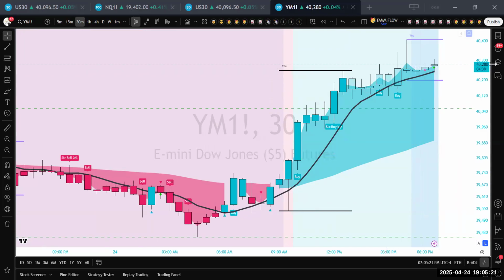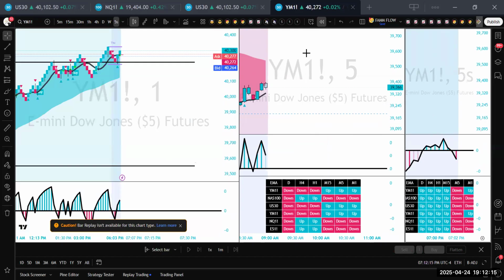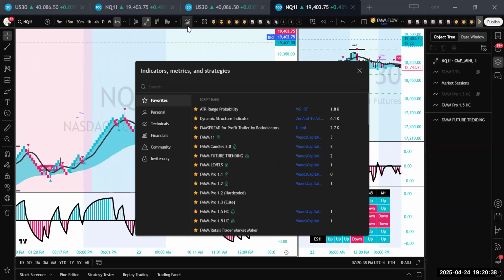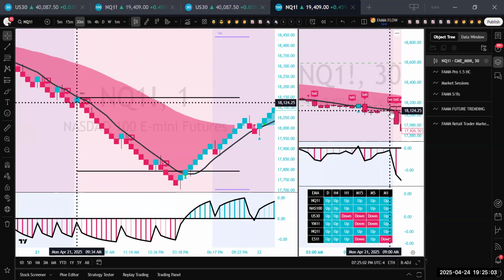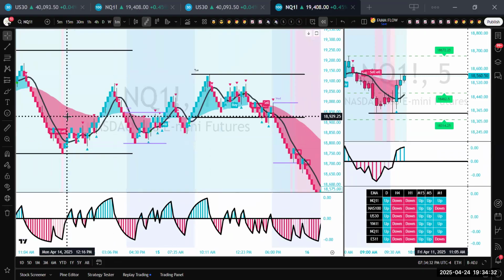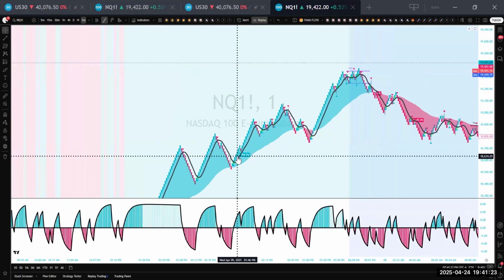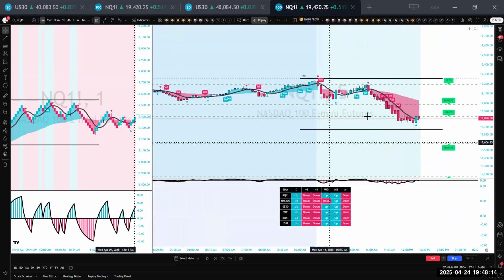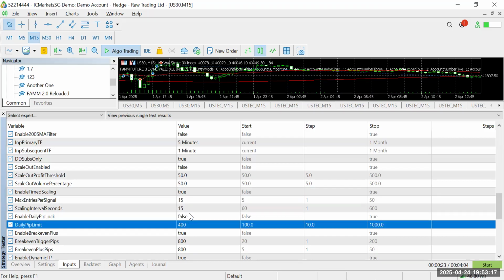New Training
What Stocks, Indicies, or Pairs do you like to trade to news with.

🚀 Dive into the exciting world of trading and unleash your potential with our groundbreaking platform! 💹 Powered by cutting-edge AI analytics, gain invaluable insights into market trends and opportunities in real-time. 💡 Empower your trading journey with intuitive tools and personalized strategies tailored to your goals and risk tolerance. 📈 Whether you're navigating the stock market, delving into crypto, or exploring forex, our platform equips you to trade smart and invest wisely. 💰 Say goodbye to guesswork and hello to success – join the trading revolution today! TradeSmart InvestWisely FinancialFreedom AIAnalytics MarketInsights TradingRevolution 🌟